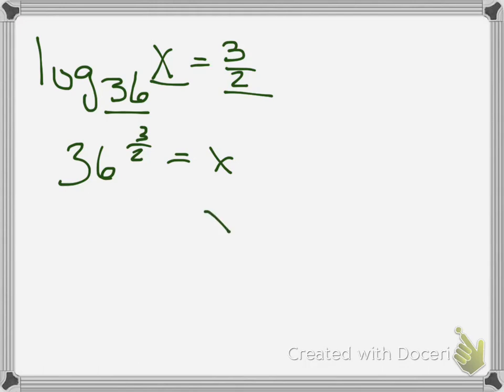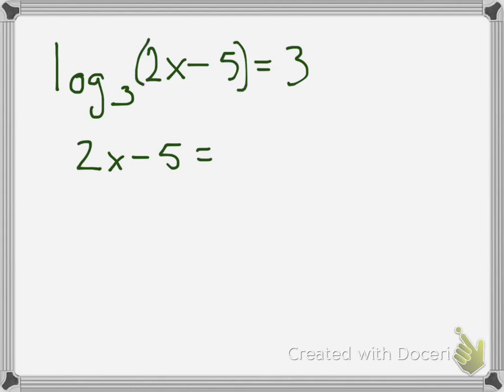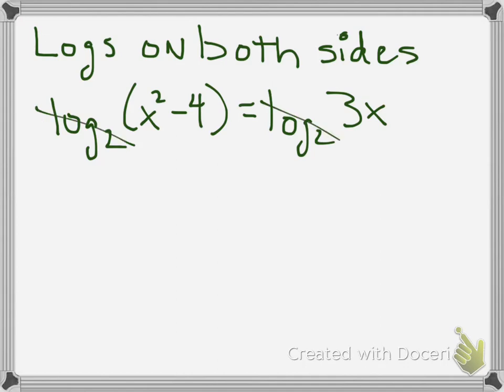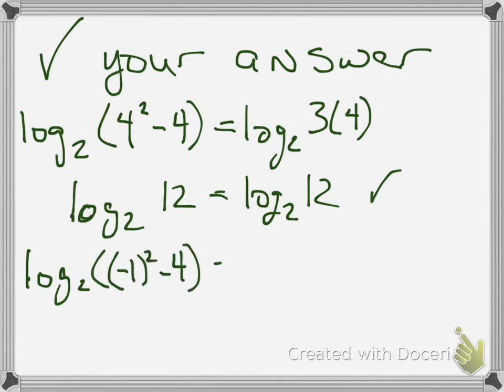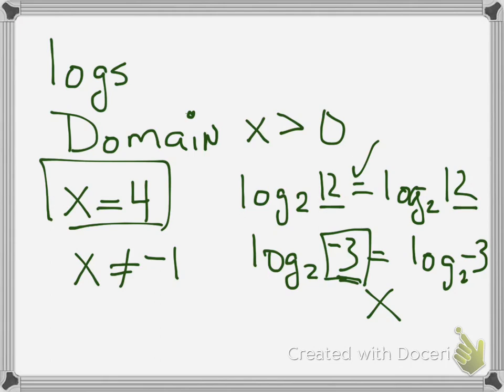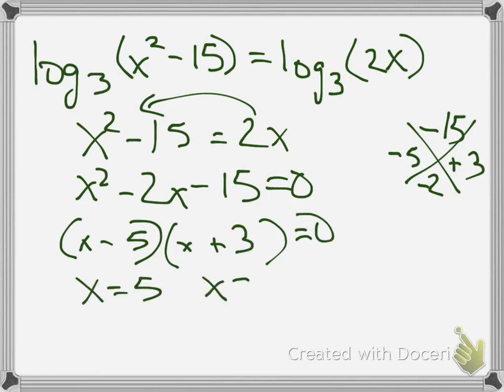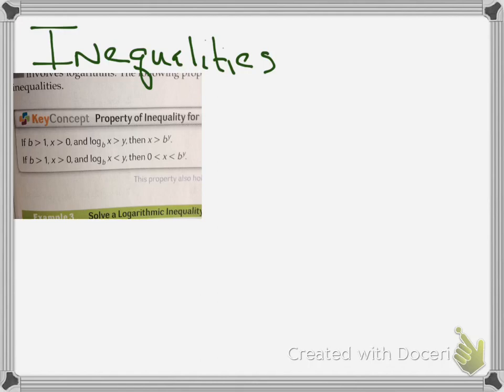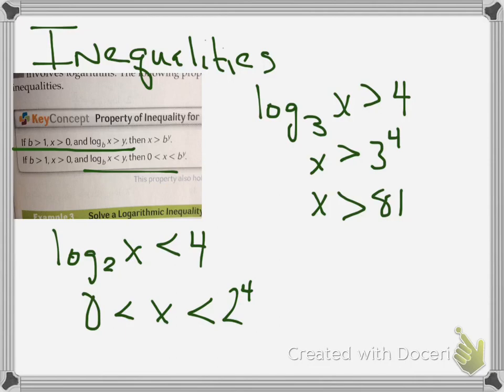solving logarithmic equations